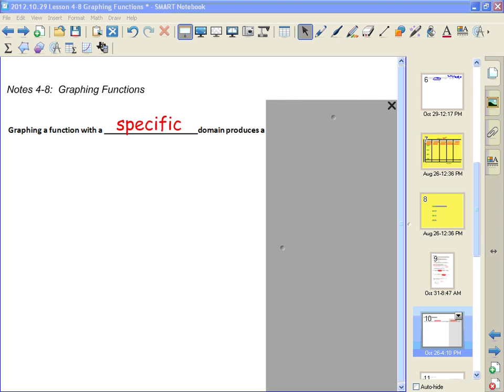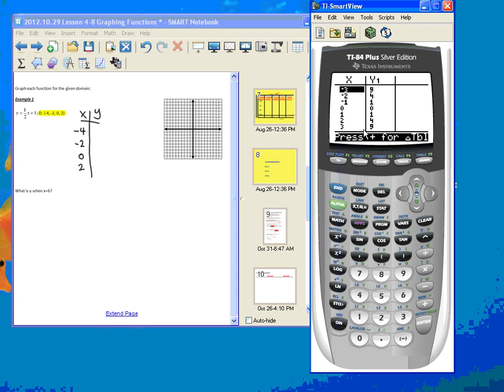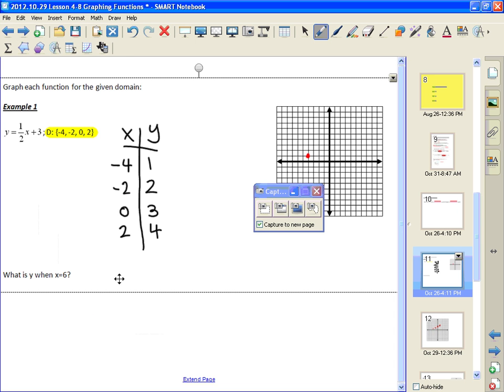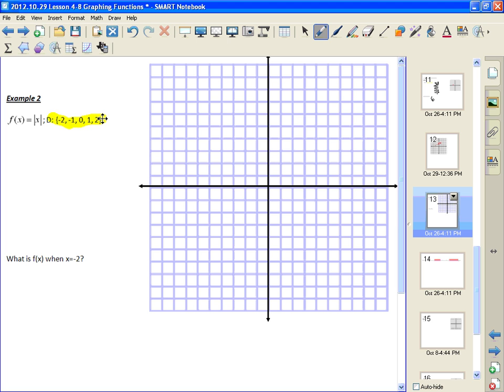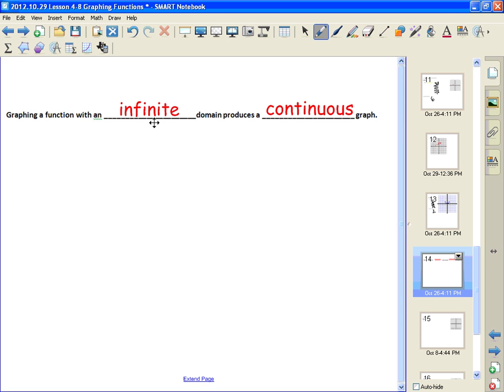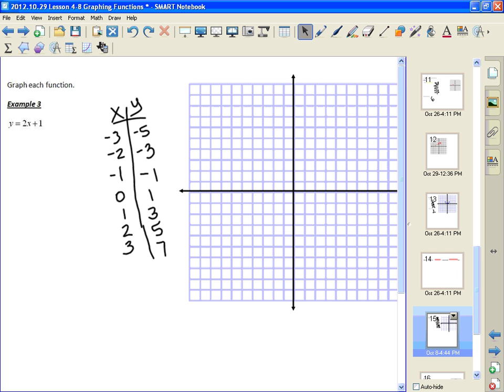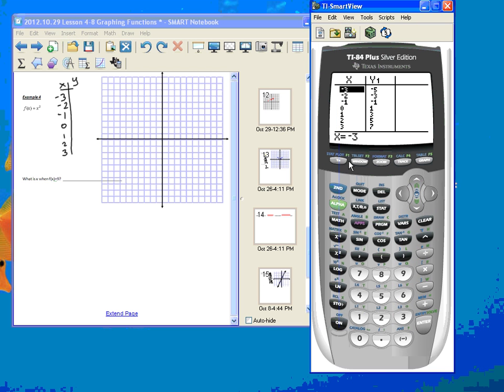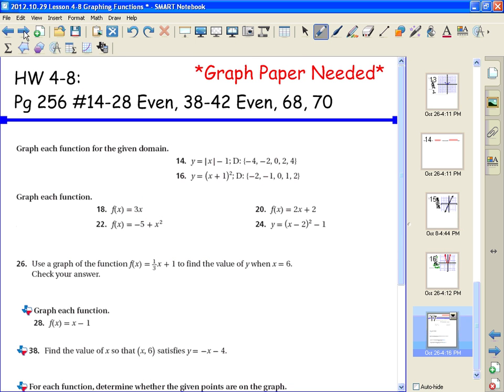Tutorial 4 8